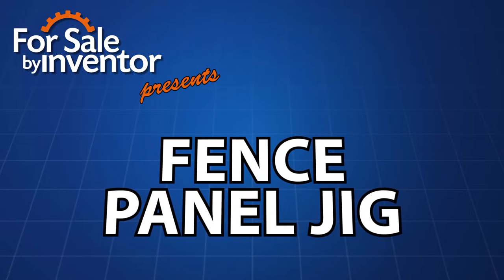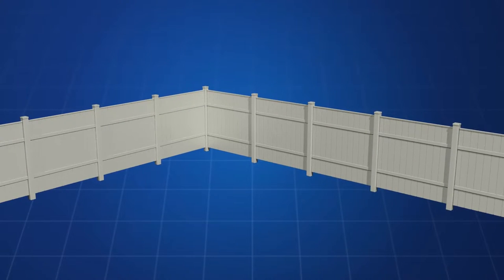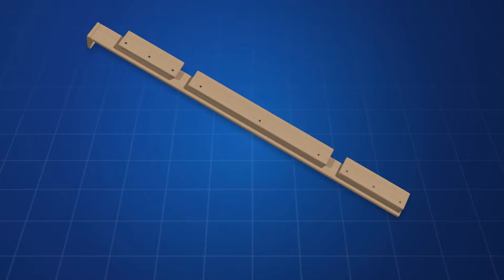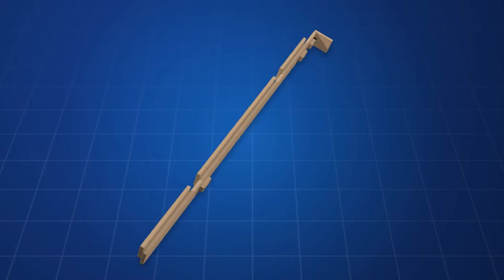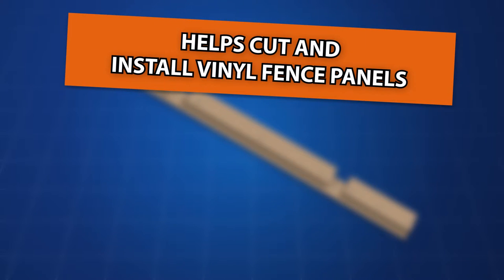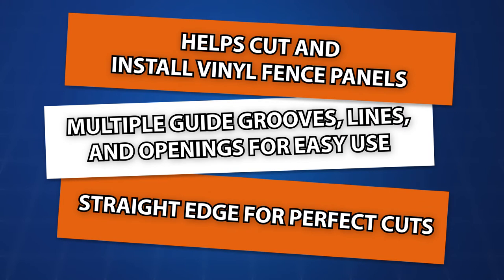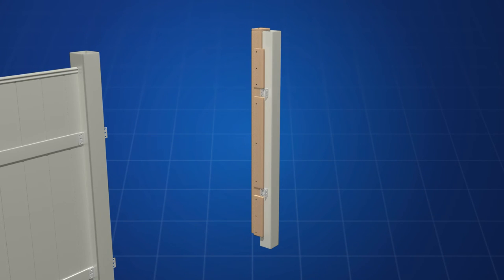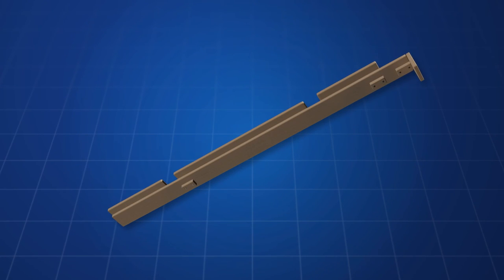Eric Tumamao | Fence Panel Jig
The Fence Panel Jig is an apparatus to aid in the assembly and construction of a vinyl fence. Patent #9,297,180.